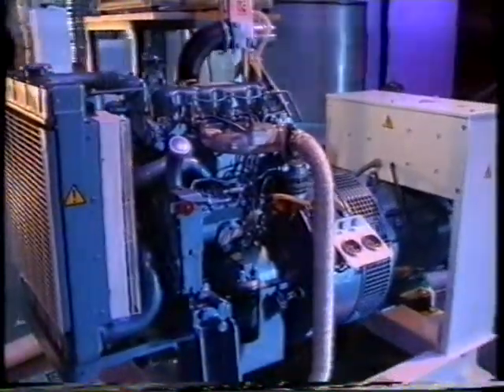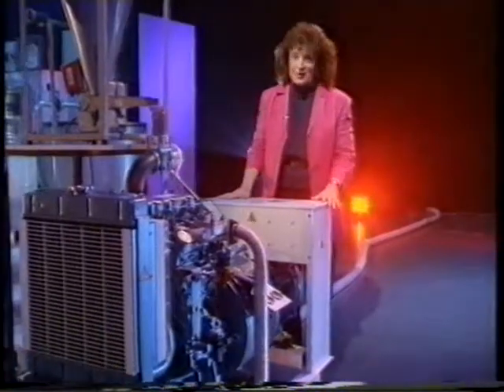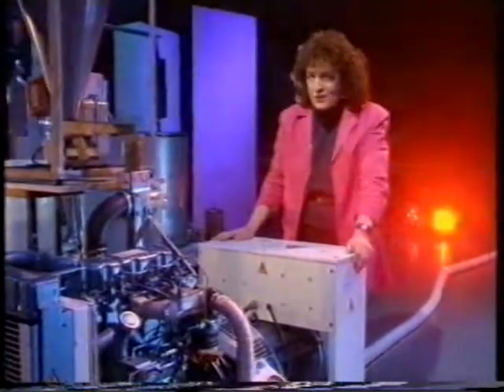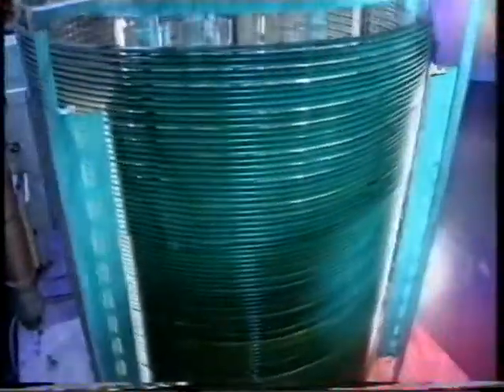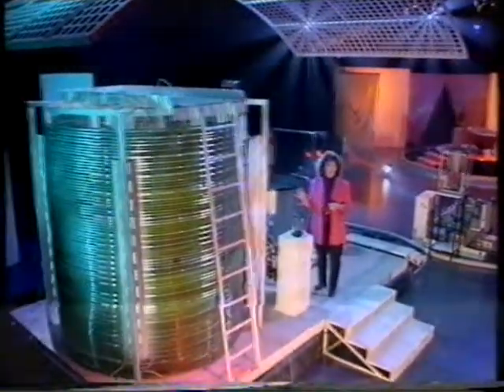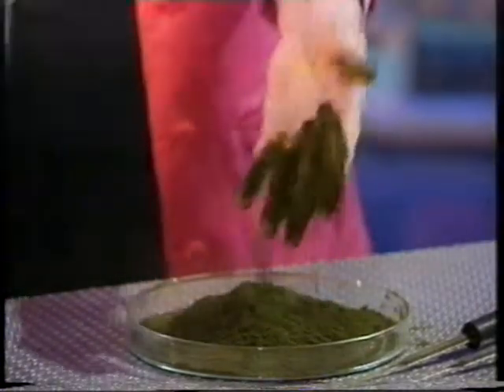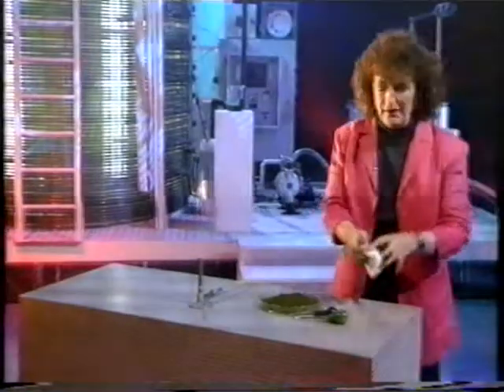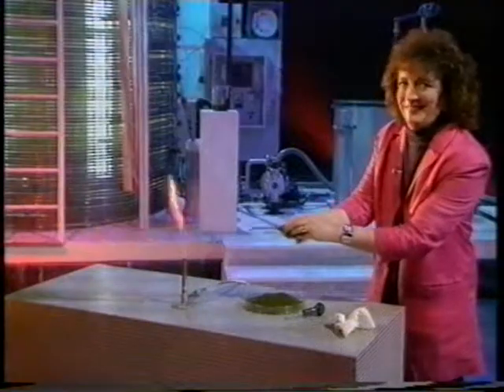Sustainable electricity production - Algae Power Station - BBC Tomorrows World 1993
Microalgae production in a Biocoil photobioreactor coupled to the exhaust emissions of a diesel engine fueled by microalgal powder.